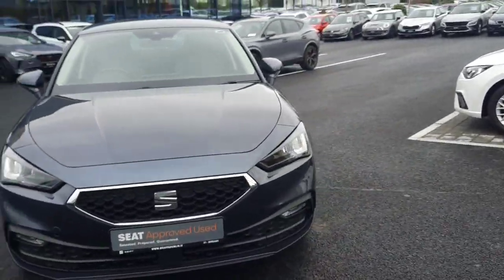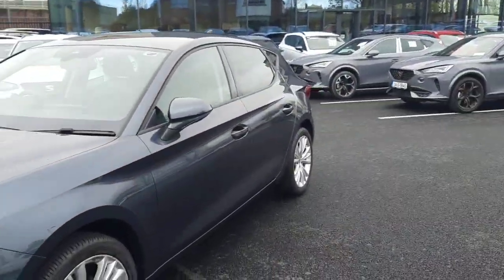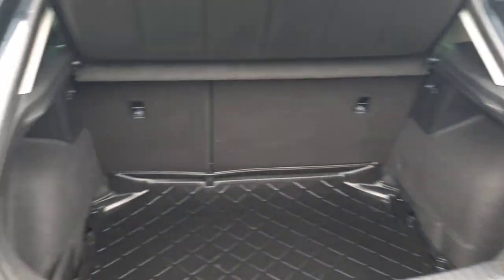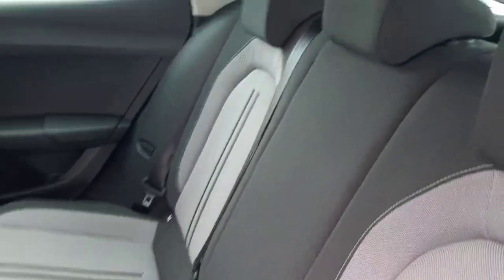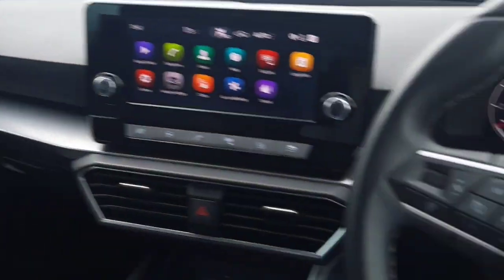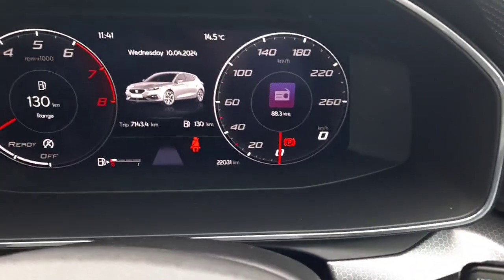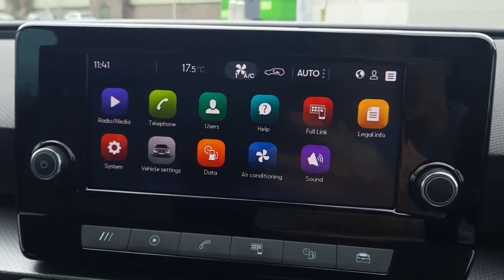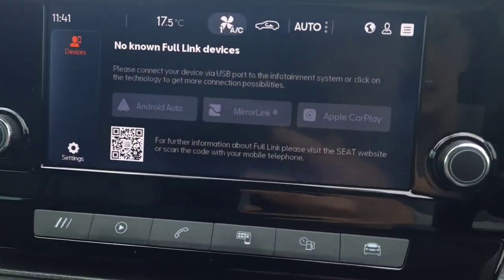211D676 - 2021 SEAT Leon 1.0TSI 110hp SE SEAT APPROVED 24 MONTH WARRANTY ...